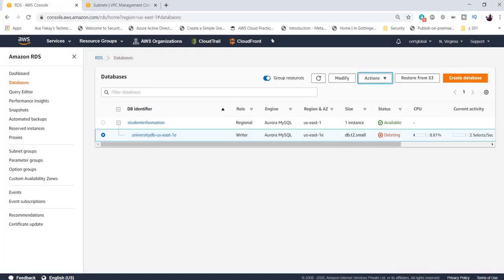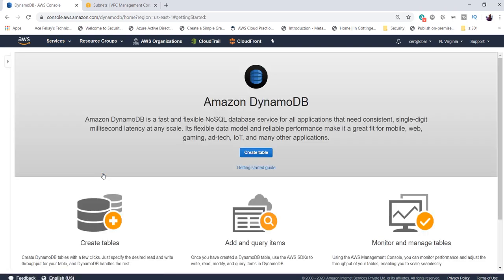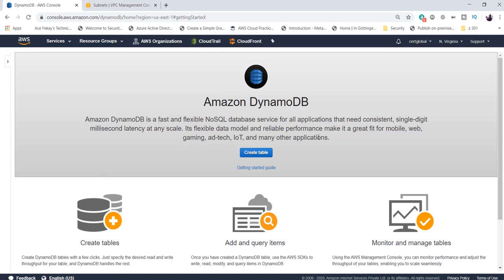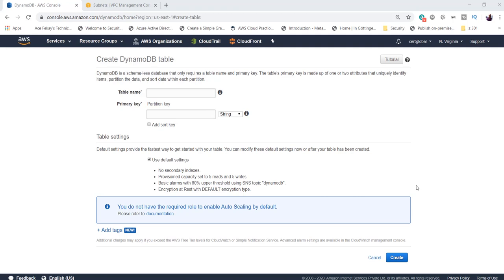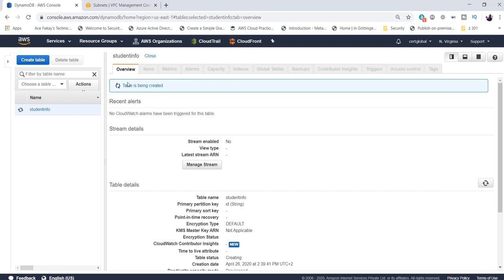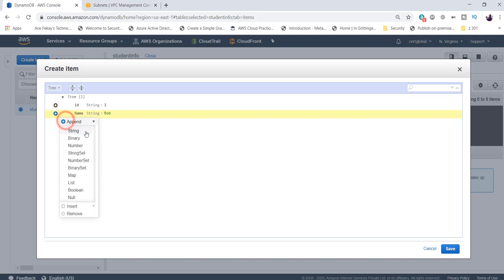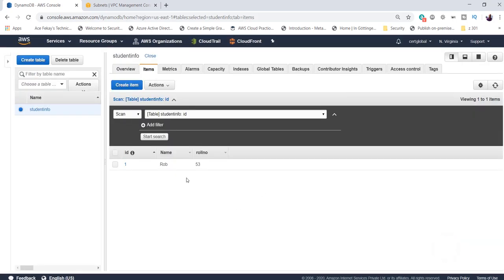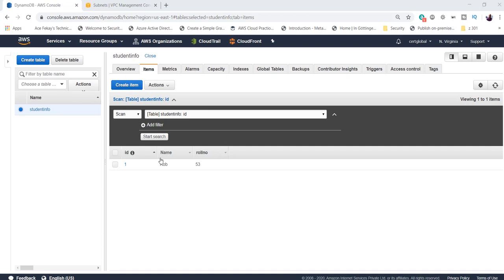60 NO SQL with Dynamo DB | AWS Certified Cloud Practitioner Essentials Course | OXWON